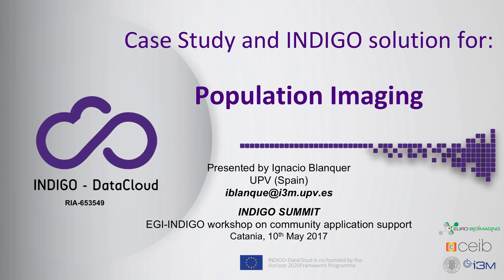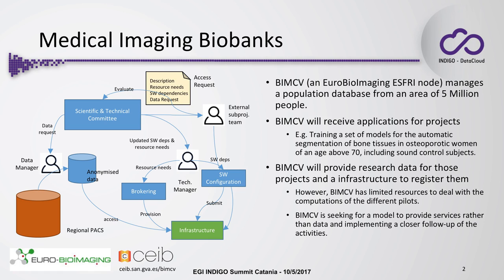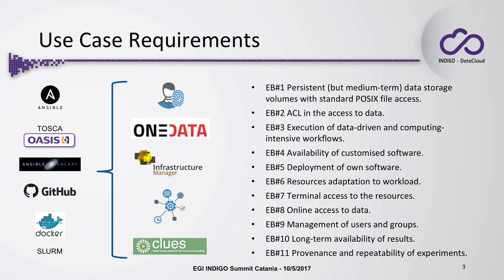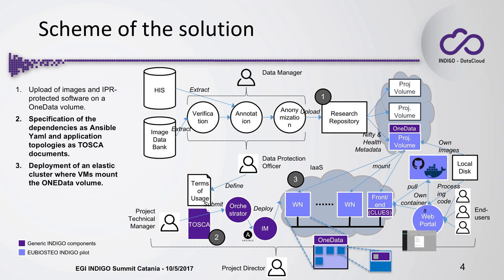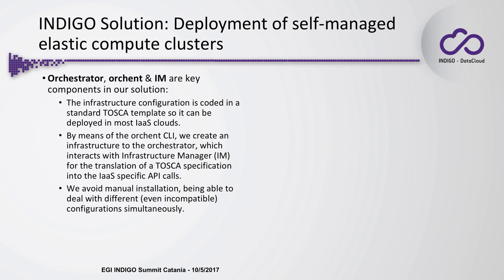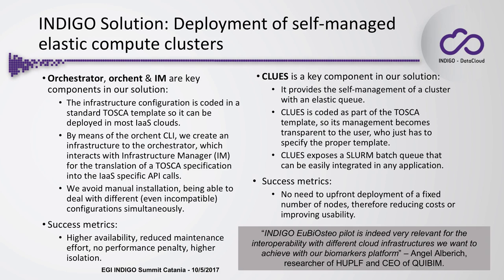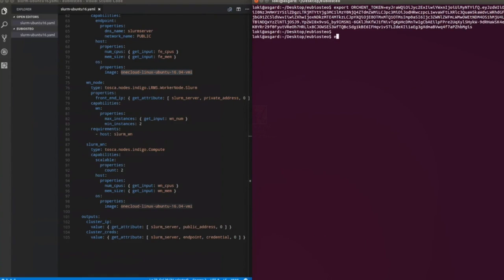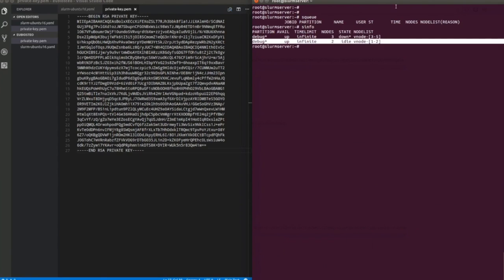Deploying an elastic cluster with CLUES, Infrastructure Manager and the Orchestrator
This video shows how an elastic cluster with a SLURM batch queue can be deployed starting from a description of the software configuration in a TOSCA template. From this template, we retrieve valid IAM credentials and using the orchent CLI create a deployment through the orchestrator. The orchestrator finds the rightmost site, and using Infrastructure Manager and the Ansible roles defined in Ansible Galaxy and GitHub, the whole configuration of the cluster is performed. All the information is publicly available and if you can obtain INDIGO DataCloud IAM credentials you will be able to reproduce it. At the end, we log into the front end of the cluster and check that only two of the four working nodes are deployed initially, being the rest of the working nodes automatically deployed on demand through CLUES.
This integration work has been done in the frame of the Imaging Biobanks use case of INDIGO DataCloud.